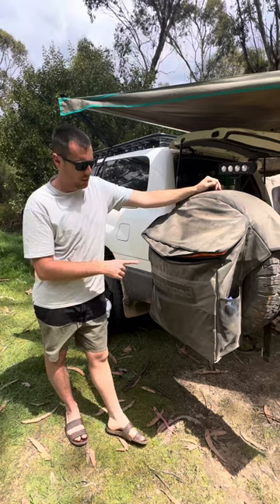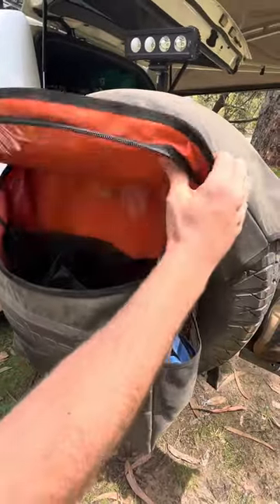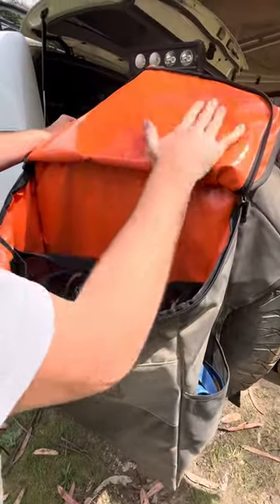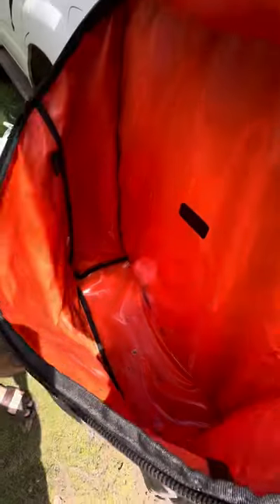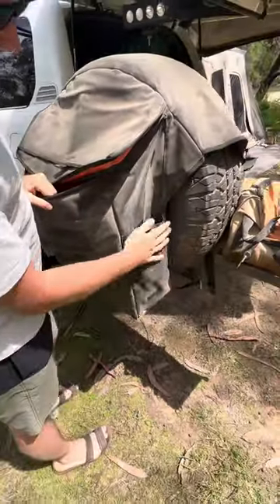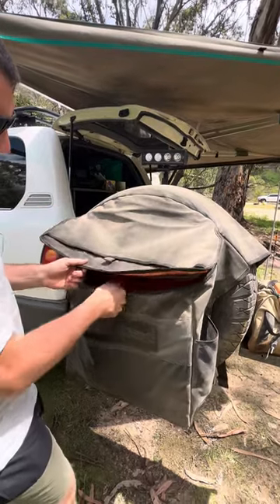Crashpad Phantom Wheel Bag